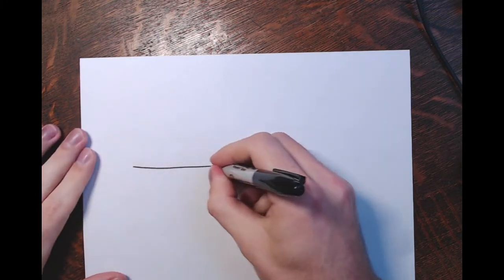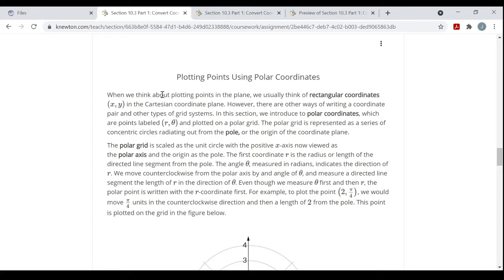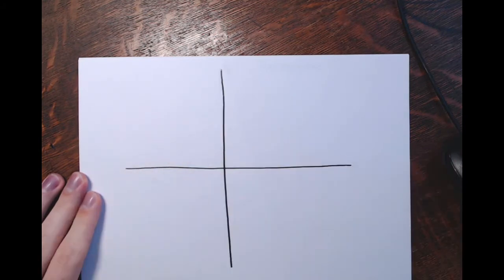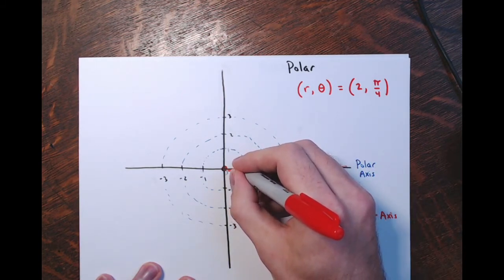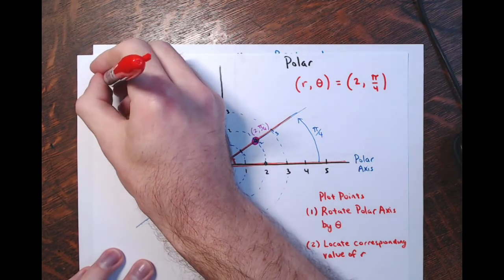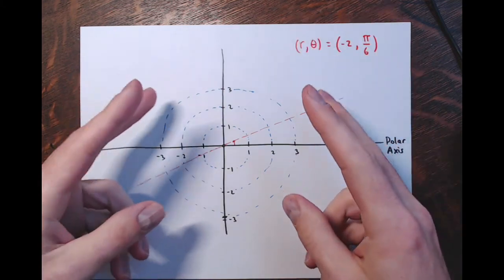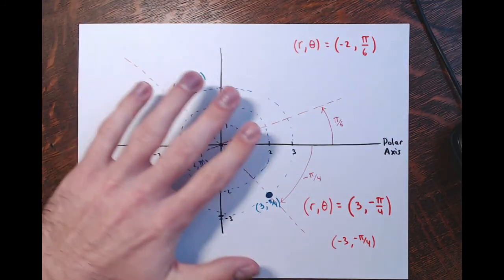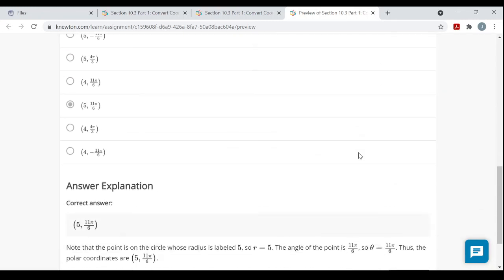Plot points using polar coordinates #1